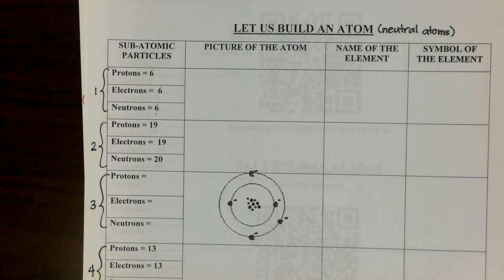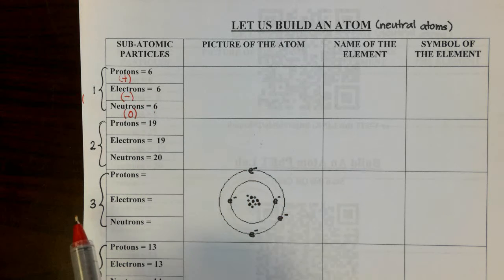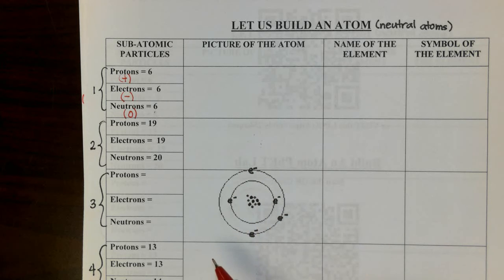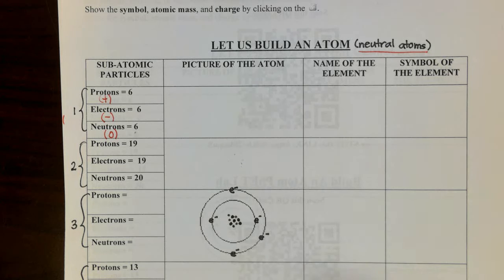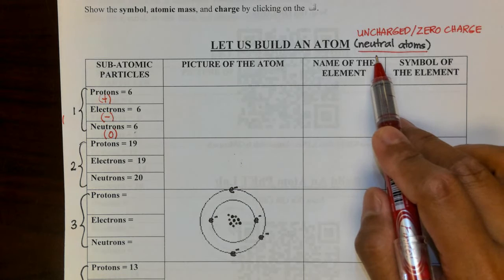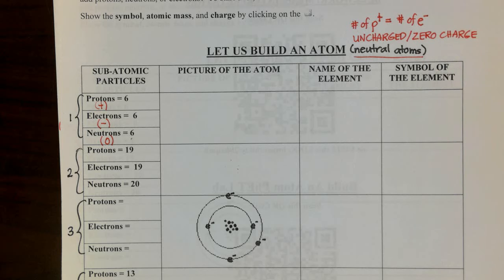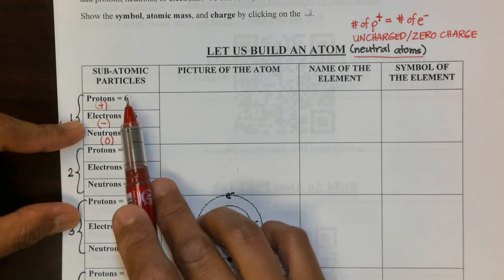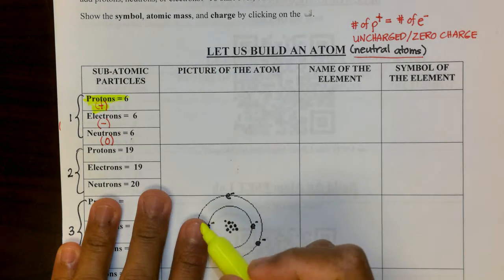Atomic Number and Number of Protons to Identify the Element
Discussion on how to use the number of protons as a gateway to find out the identity of the element using the periodic table of elements.